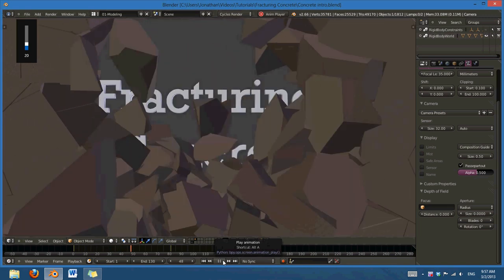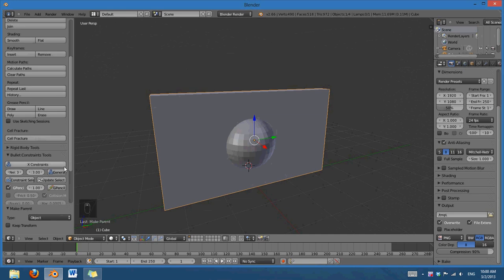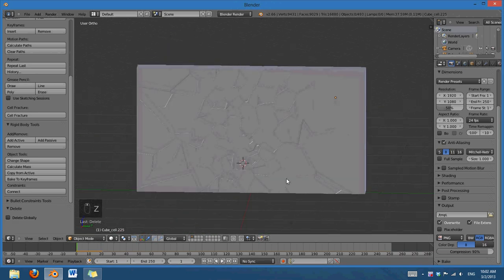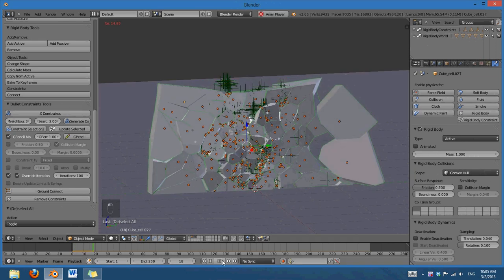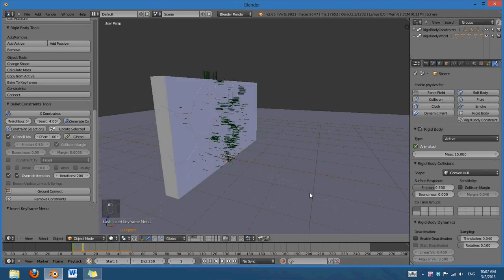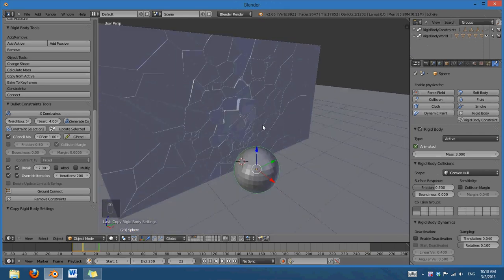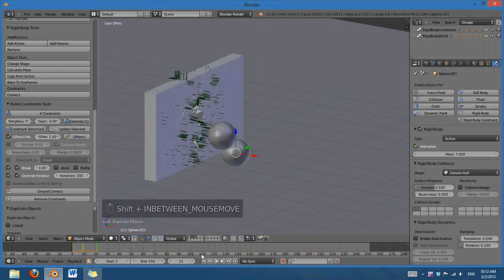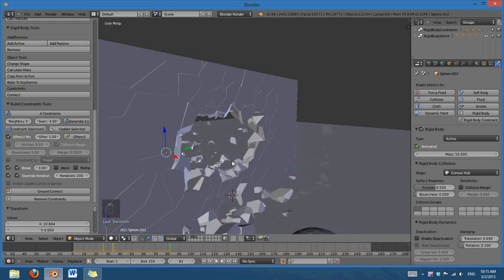How to Fracture Concrete in Blender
Learn how to fracture concrete multiple times in Blender using cell fracture, rigid body physics, and constraints!